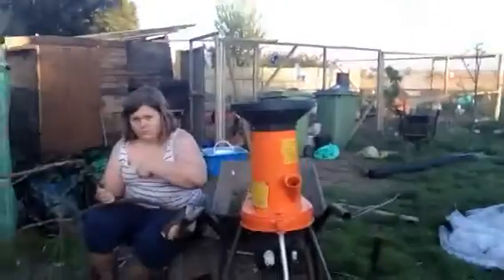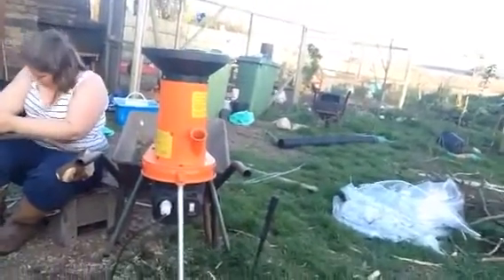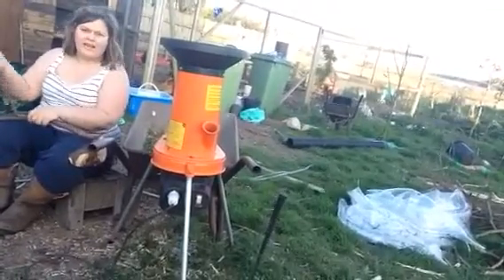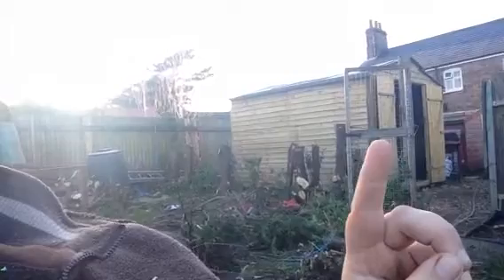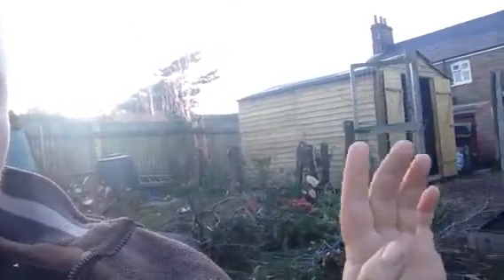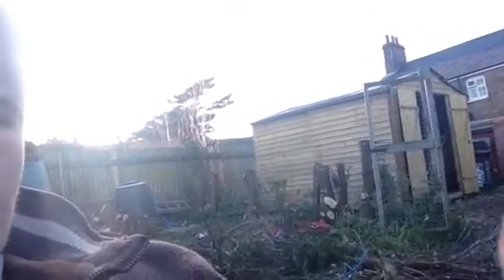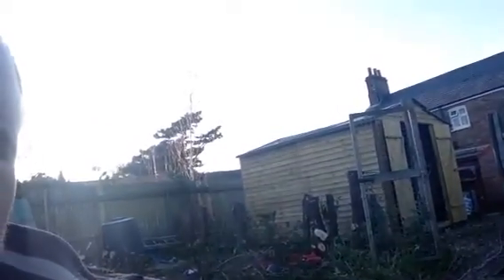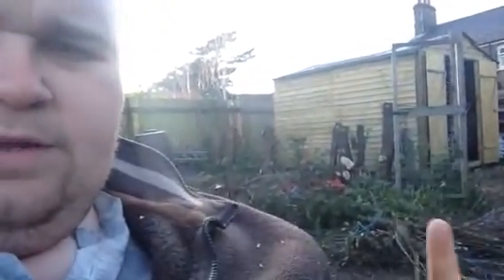Old conifers take down